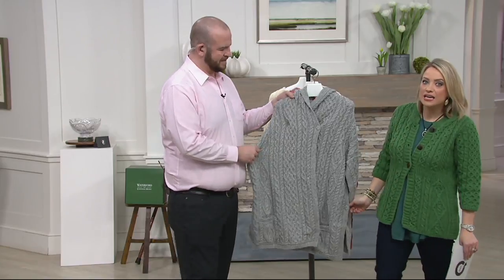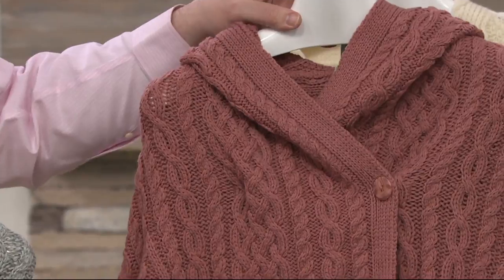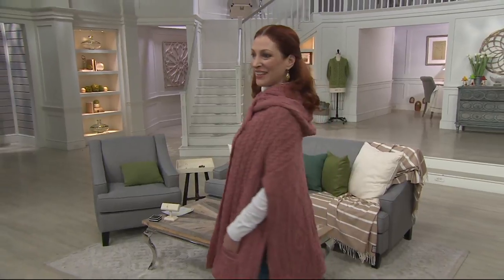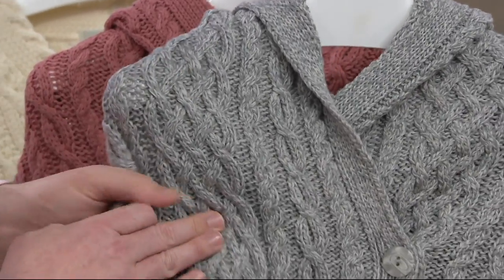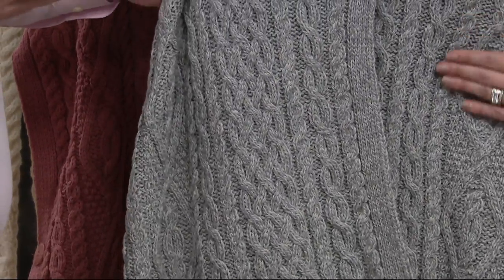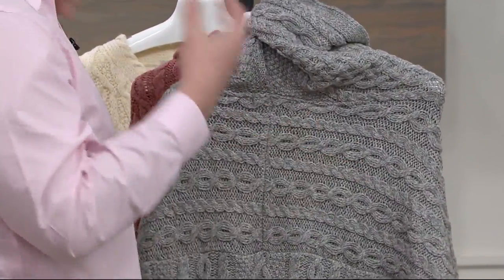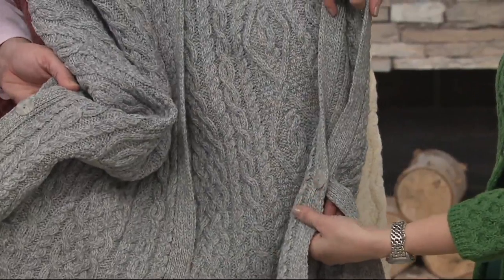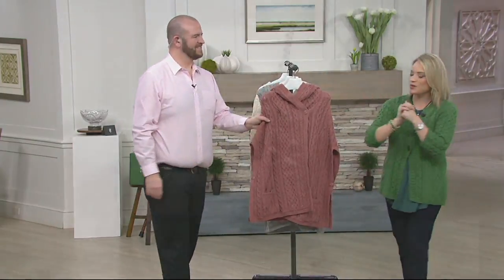Aran Craft Merino Wool Drop Shoulder Vest with Hood on QVC